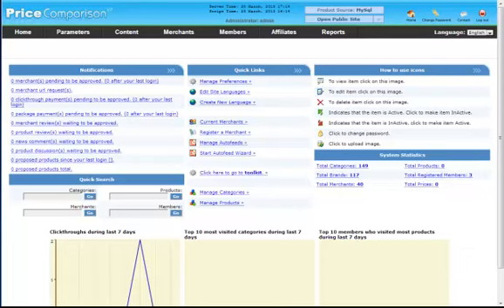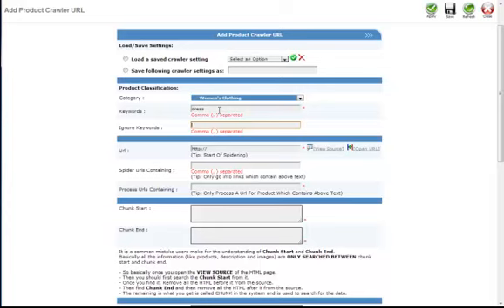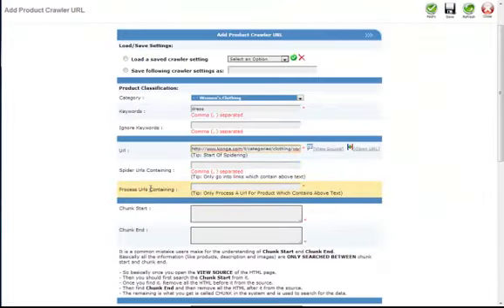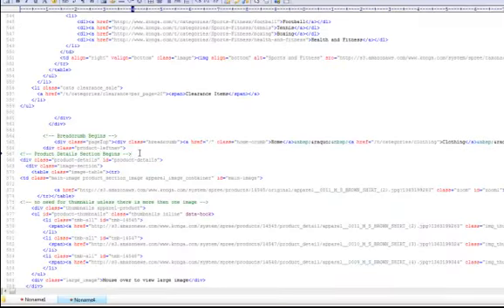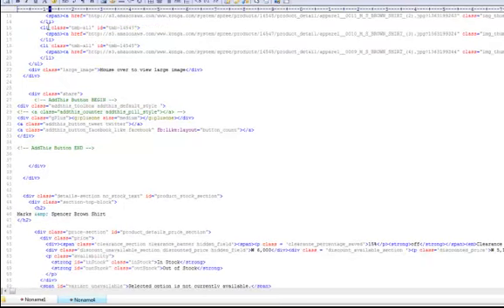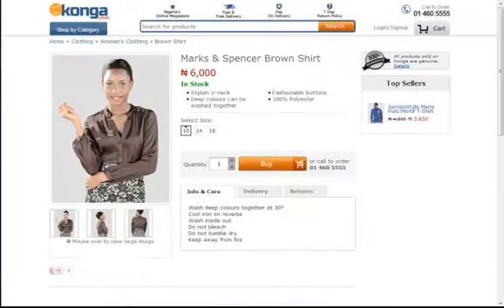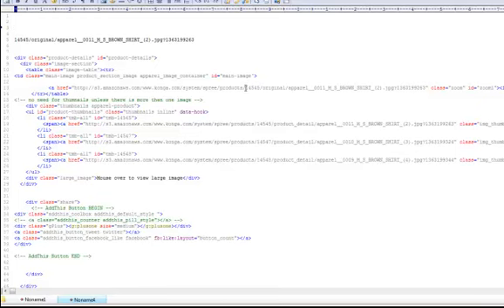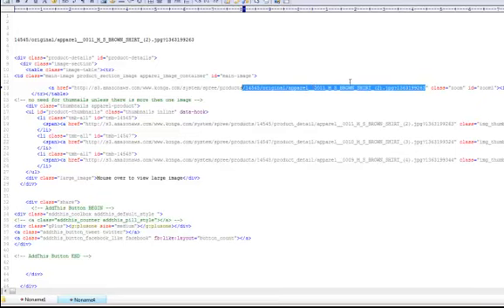How to use product crawler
Learn how to use product crawler in kaonsoftwares price comparison script and fill your website with products by just scrapping merchant websites.